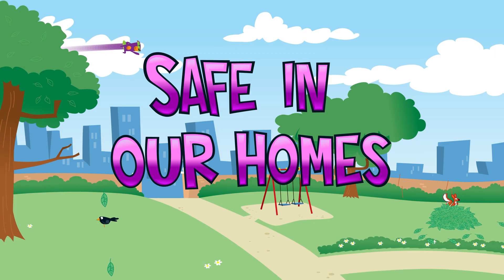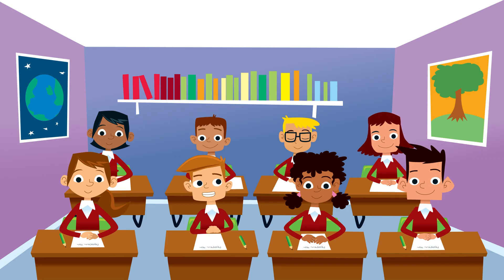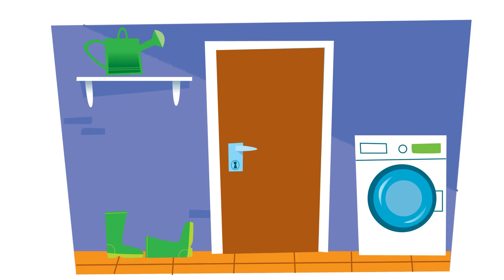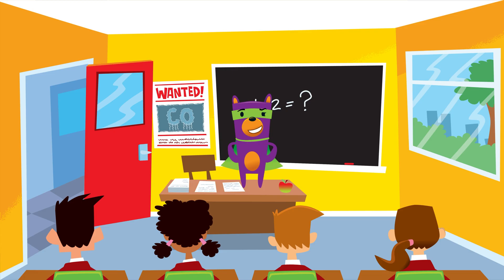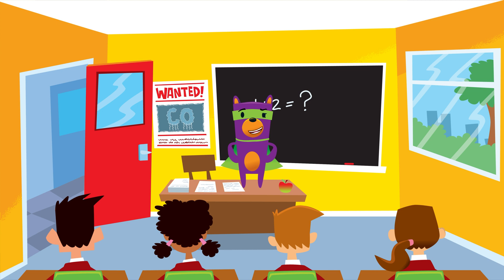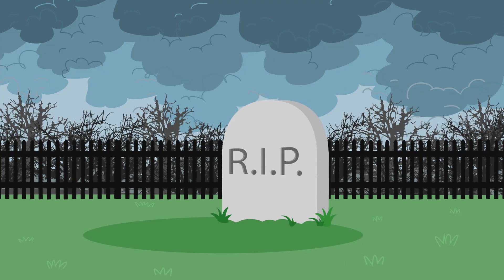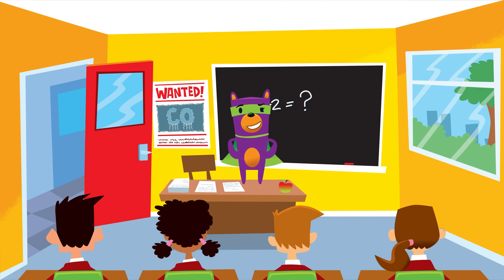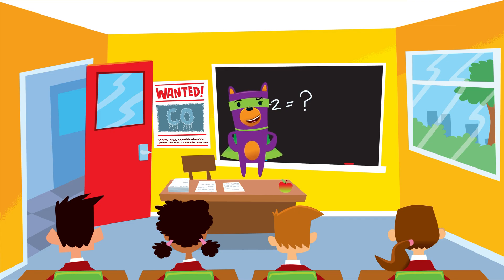Stay safe in your home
Carbon monoxide in our homes and how to stay safe